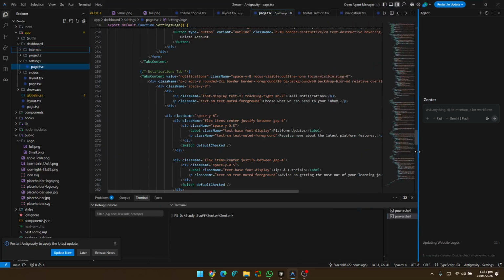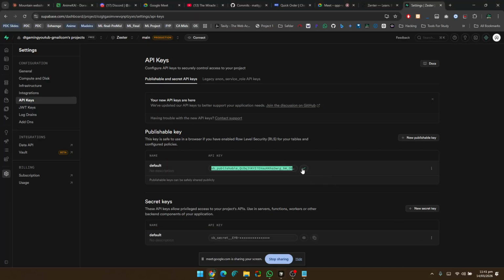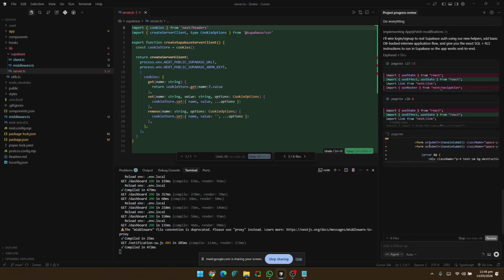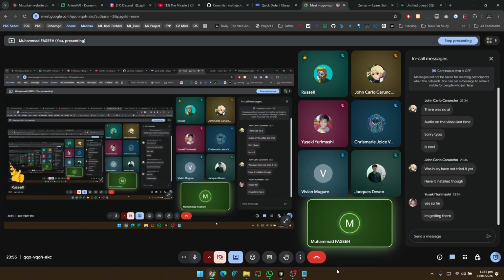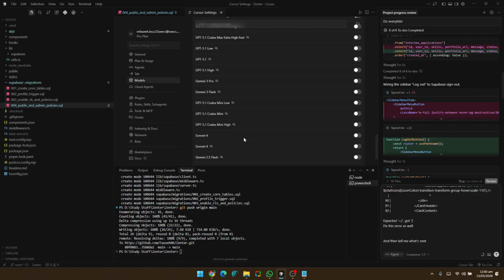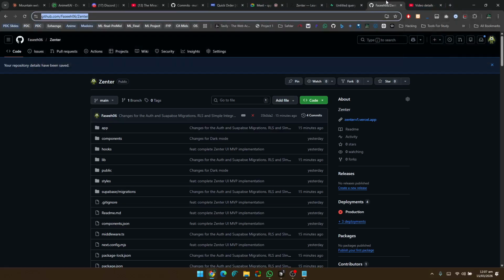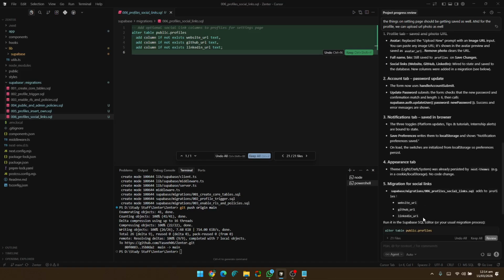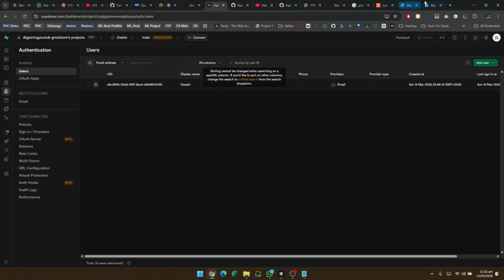supabase tutorail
Introduction to Supabase by Zen || Lecture 2